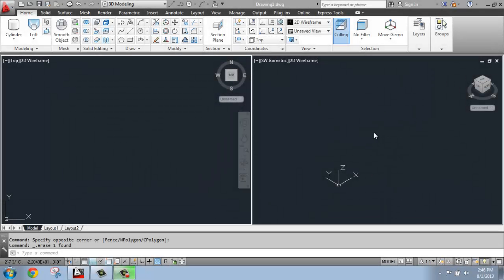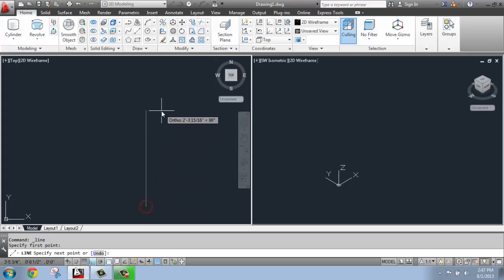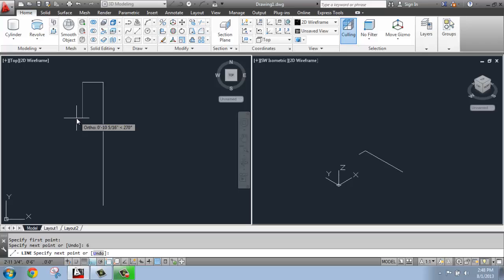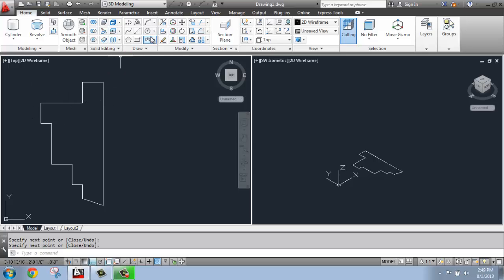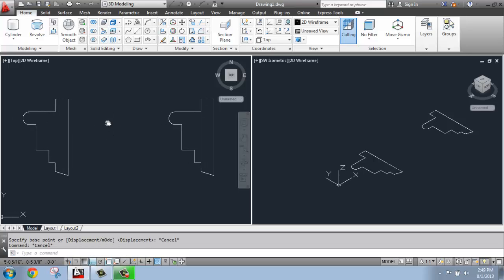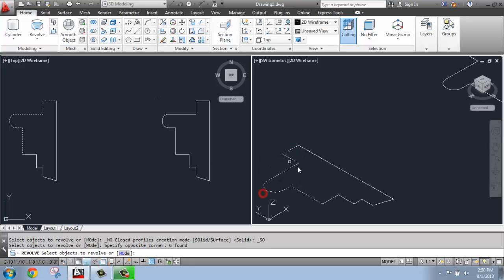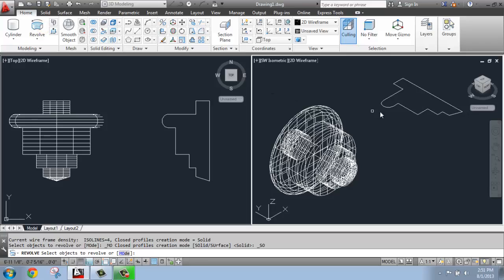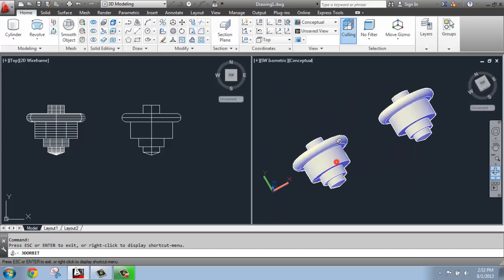AutoCAD - 3D Modeling Basics #8 - Revolve - Brooke Godfrey